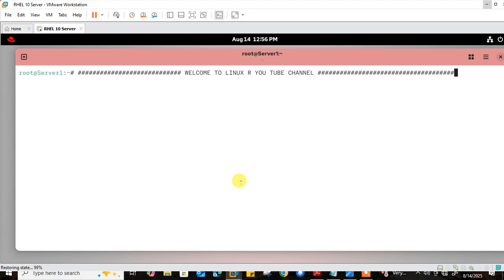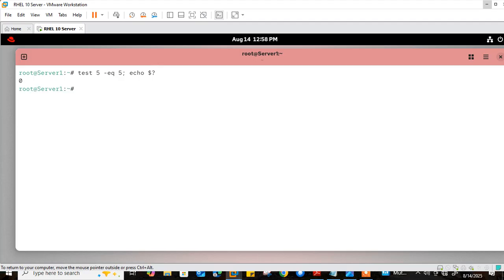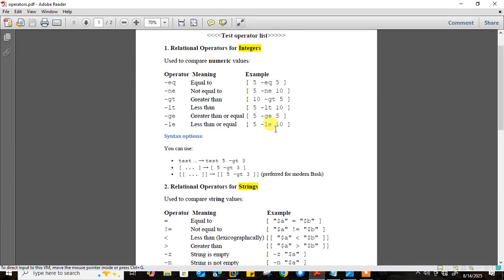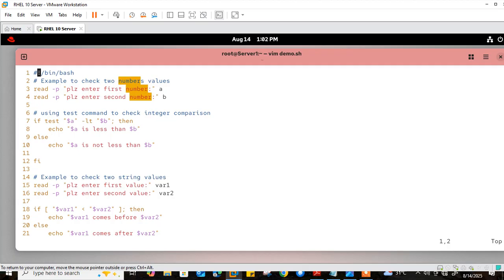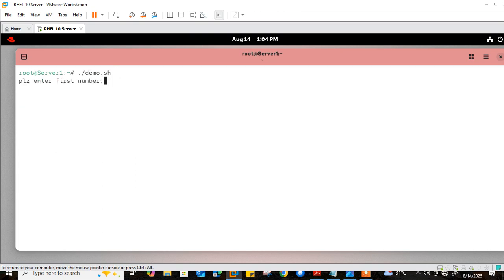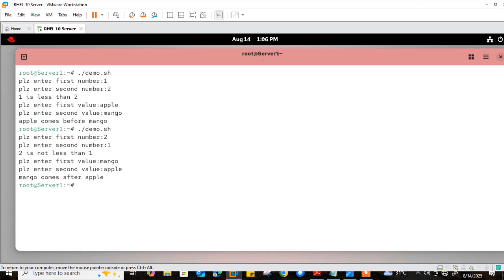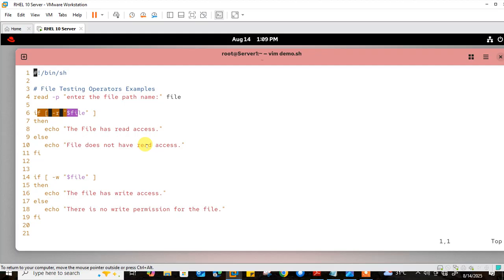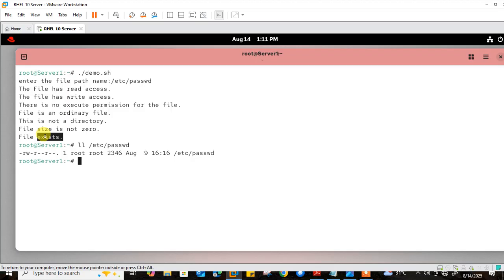Test Operator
Hello Guys,

In this video i am going to explained you “Test Operations in Shell Script.”
Test operations in bash scripts help you evaluate the conditions such as you may want to execute a specific block of code based on whether the condition is true or not. If the command or expression or code is valid the test command returns true else it returns false.